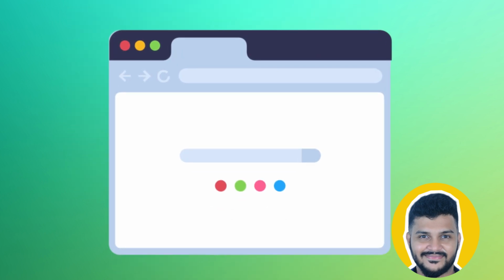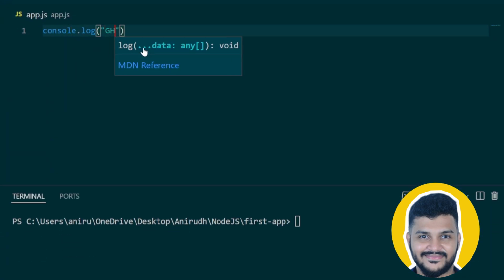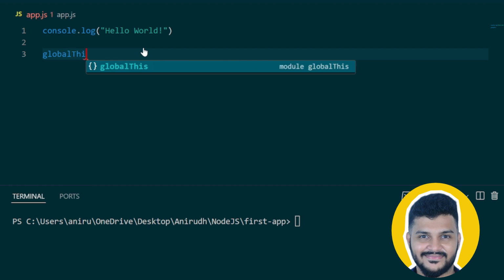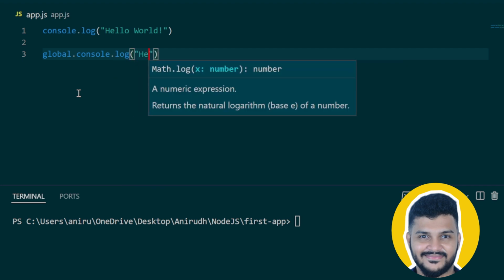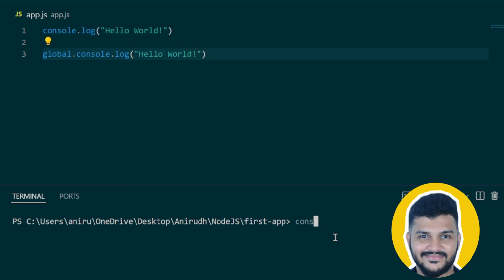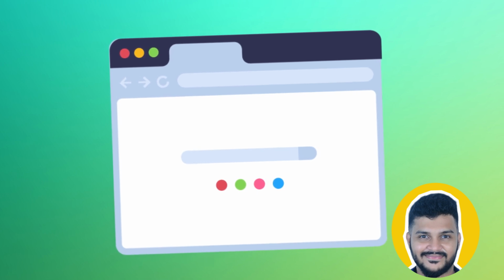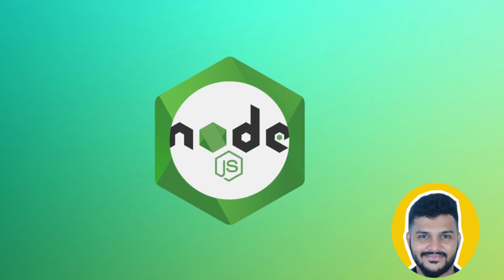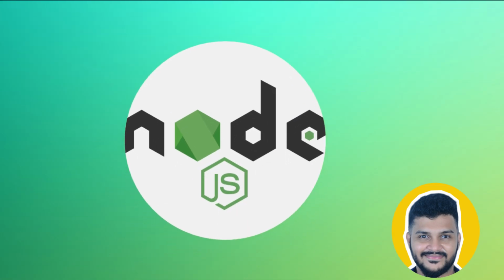Global in NodeJS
🚀 Learn how the global object works in Node.js! In this video, we'll explore the global scope, key properties, and how to use global variables effectively. Avoid common pitfalls and master best practices for writing cleaner, more efficient Node.js applications.